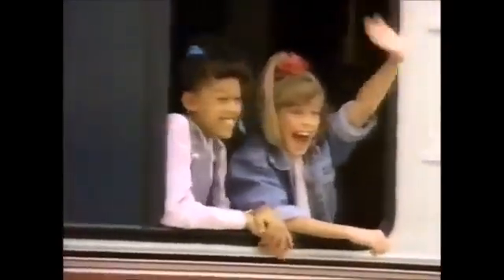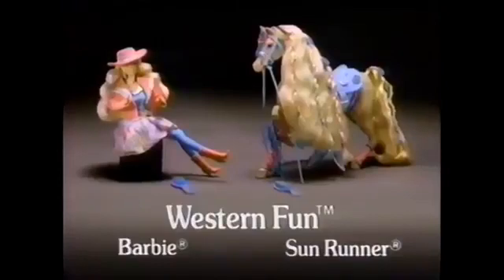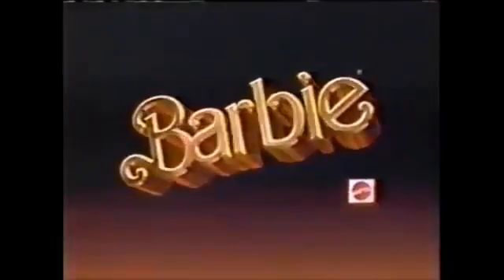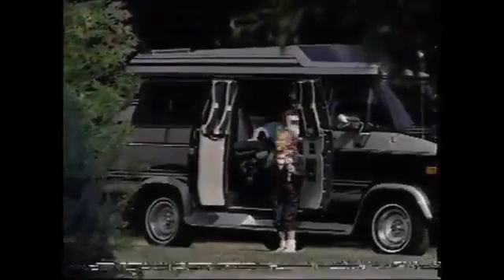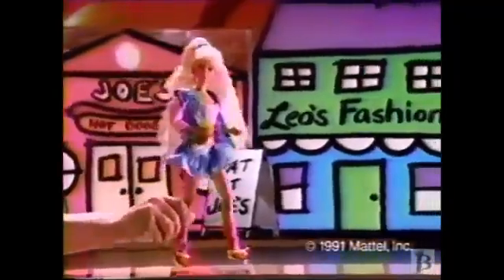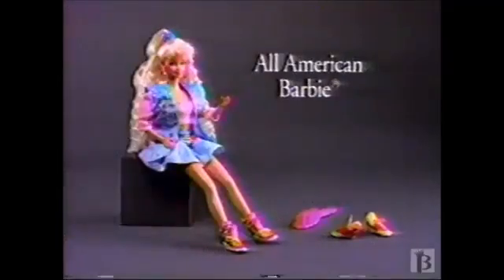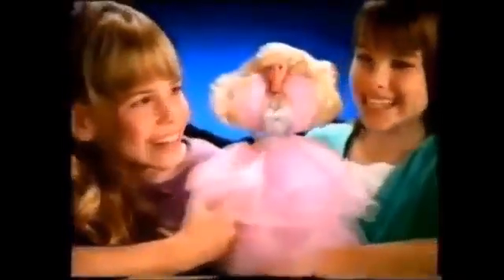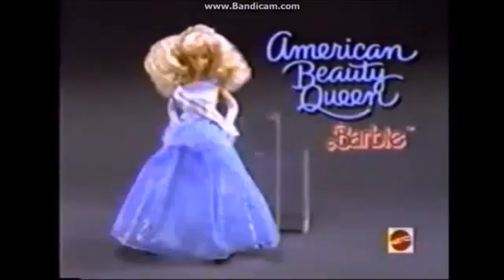McDonalds - McDonaldland Band Happy Meal toy commercial (1987) / banda ms-popurri corridos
- TV HDMI Input Windows Computer Laptop Plug-in on
- Windows XP Sound Recorder NEW! in February 2022
- none
- 404 Glitch TV (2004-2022) - Error! Version - (Error)
- Uploaded by Edgar1976
- by LogicSmash.